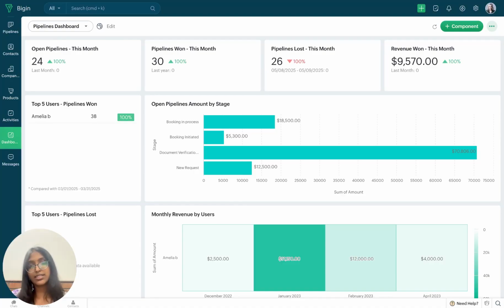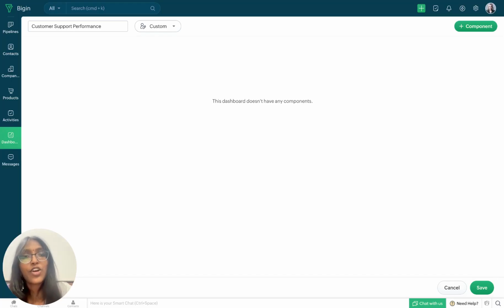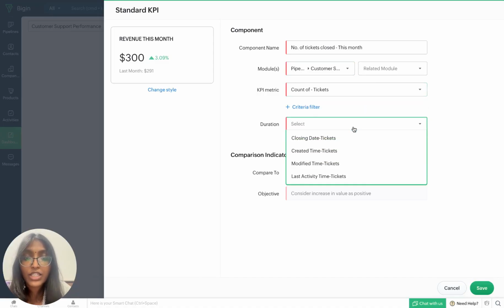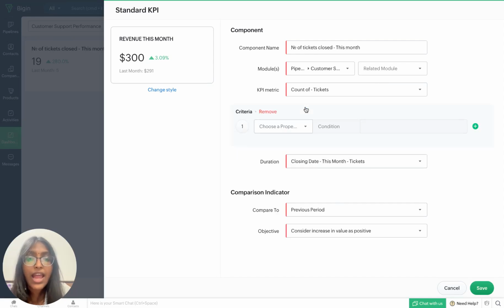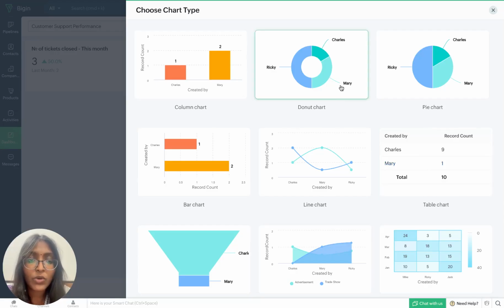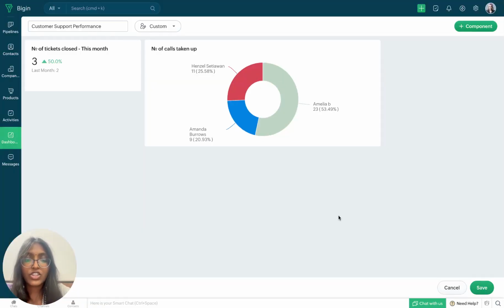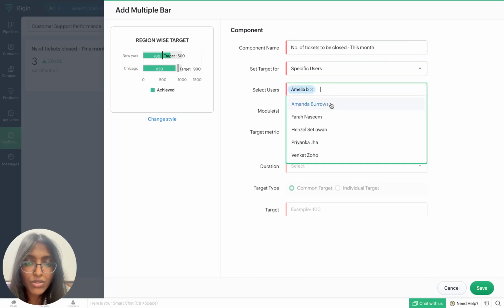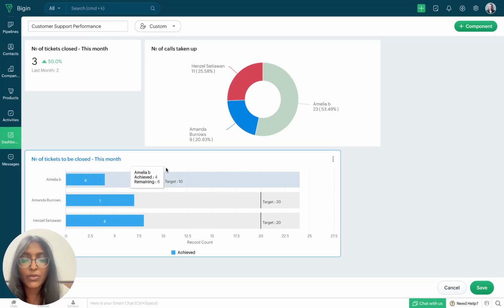Bigin Explainer: Creating charts, KPIs, and target meters in Bigin | Part II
Go beyond the basic metrics available in Bigin's built-in dashboards!

Learn how to create custom dashboard components tailored to your specific business needs and gain deeper insights into your progress.

Here's what you'll learn in this video:
00:00 – 1:39 — Creating a custom dashboard
1:40 – 4:42 — Creating a KPI to monitor a key metric
4:43 – 6:63 — Creating a chart to compare the performance of different team members
6:64 – 9:13 — Setting goals using Target Meters